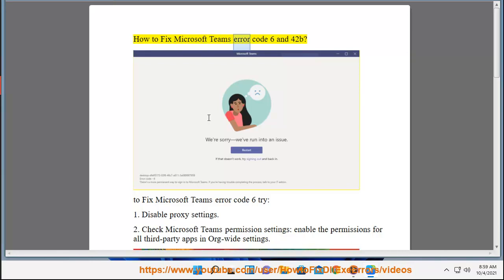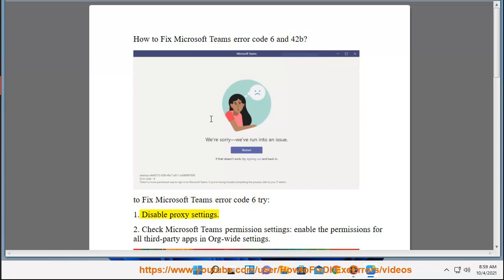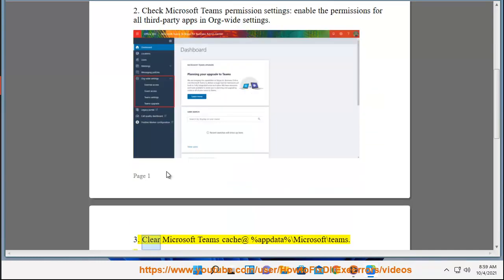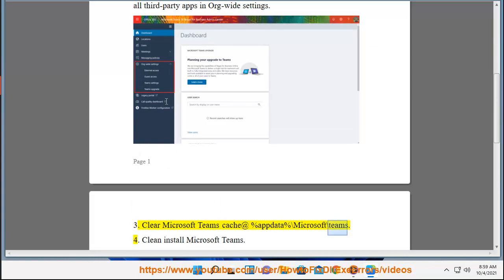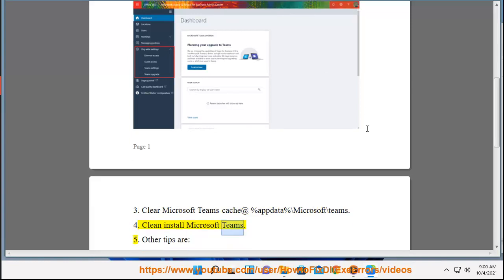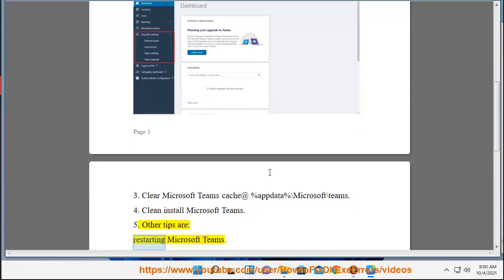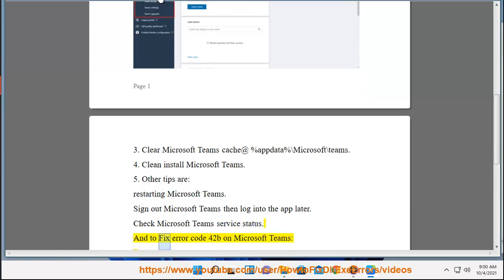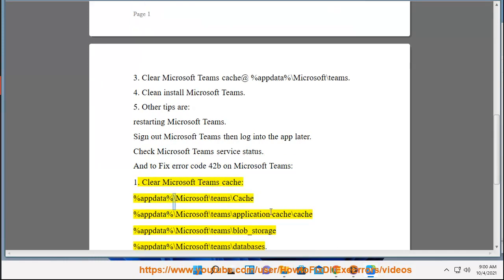Fix Microsoft Teams error code 6 & 42b on Windows 11/10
Here's how to Fix Microsoft Teams error code 6 & 42b on Windows 11/10.